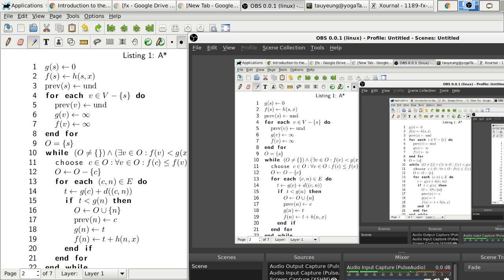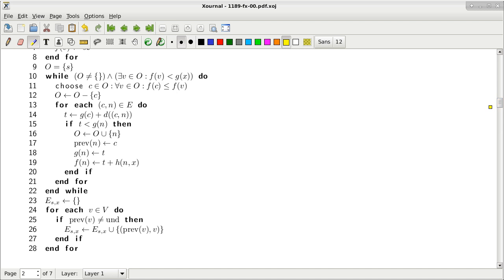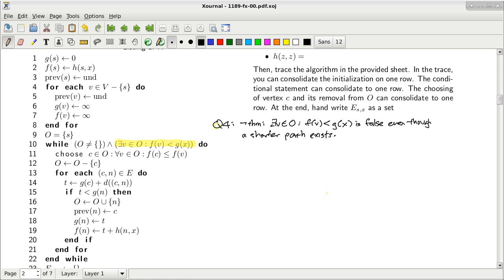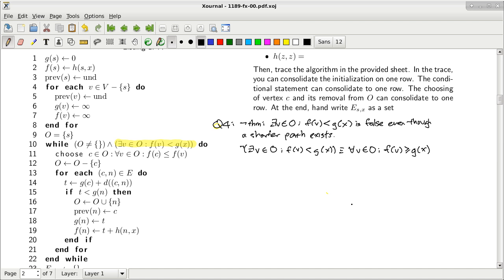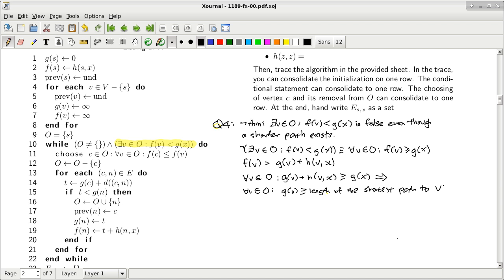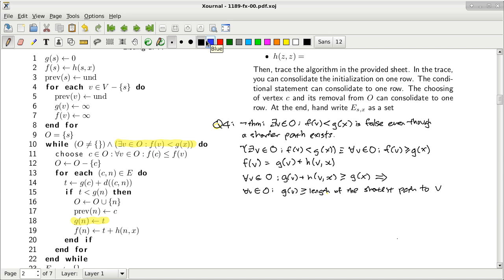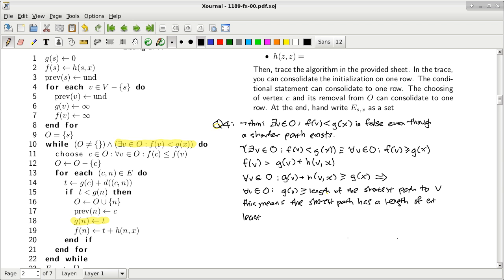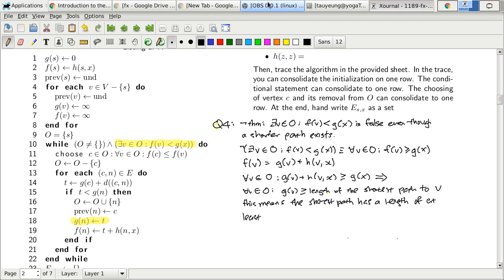20181230 cisp440 fxq4 part 1/2